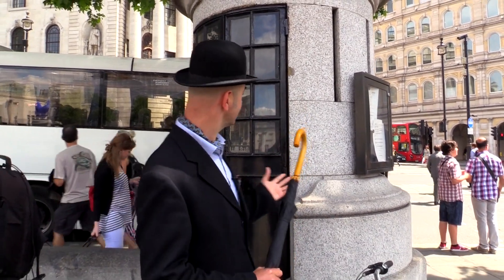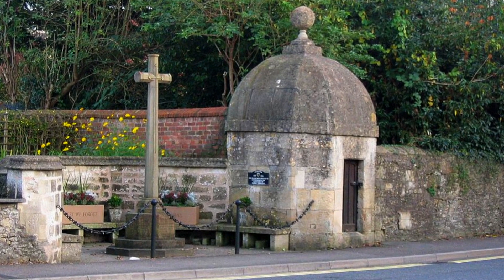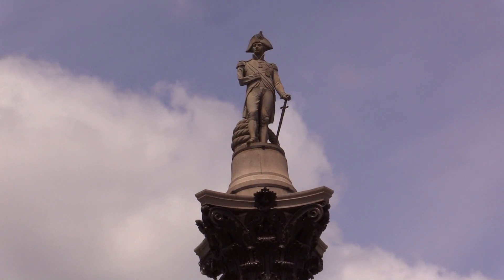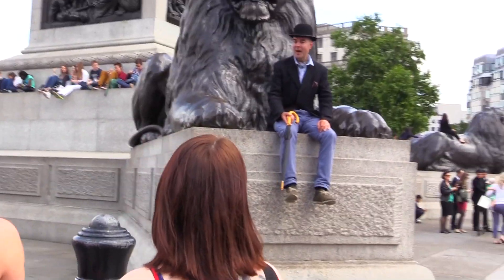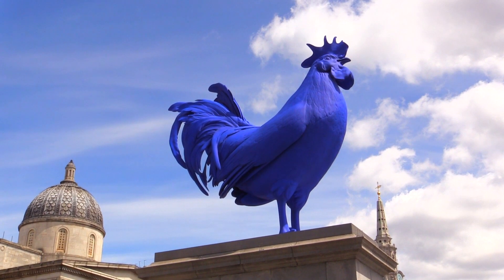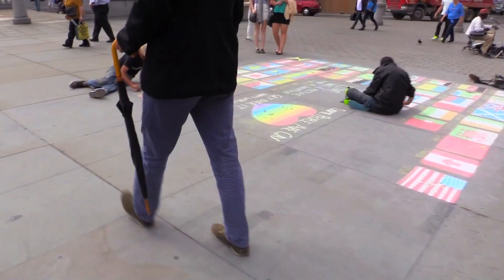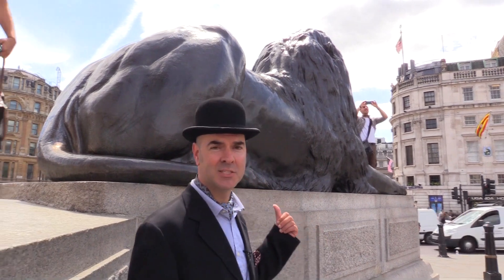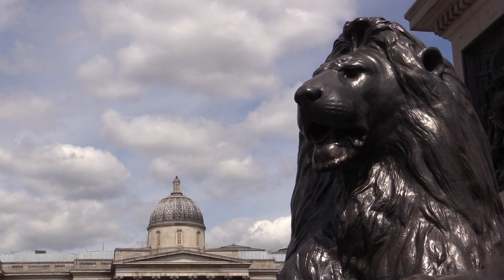Trafalgar Square - London Uk - Things you didn't know!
In this London guide Joolz Guides tells you some interesting facts about Trafalgar Square that you might not have known.
Joolz visits London's Smallest Police Station, jumps into a chalk pavement picture like in Mary Poppins and tells how Walt Disney got his idea for the character of Burt, and talks about where we got the bass reliefs for Nelson's Column.
Also learn about who designed the lions in Trafalgar Square.